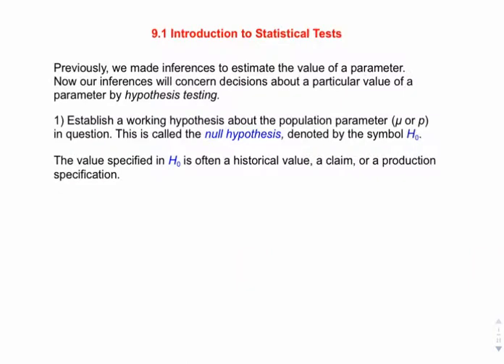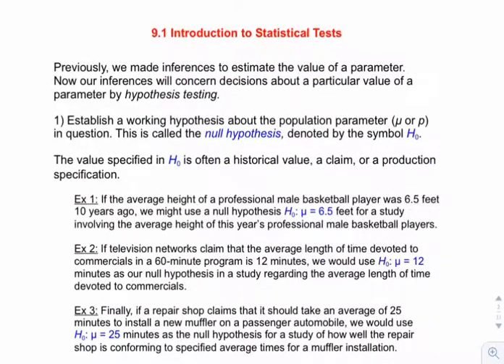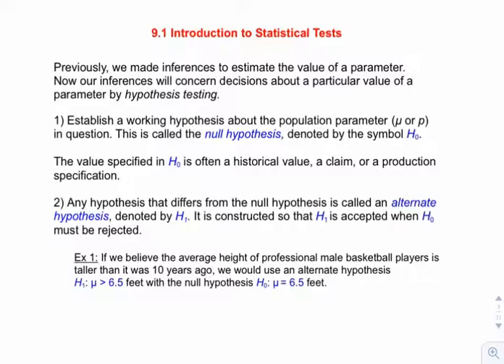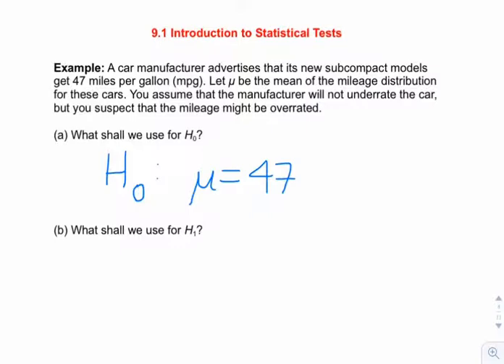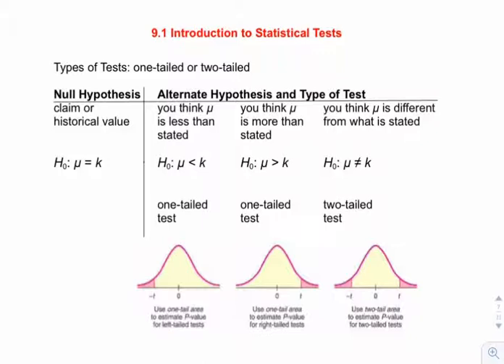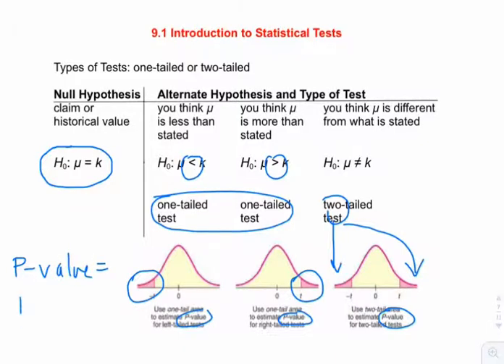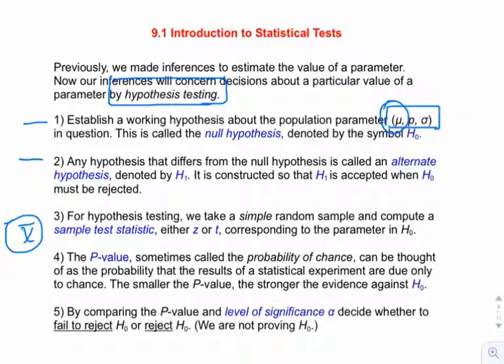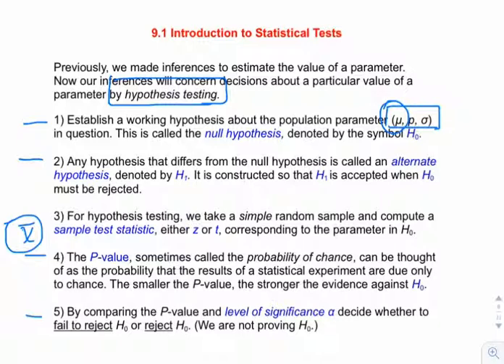9 1 Hypothesis set up